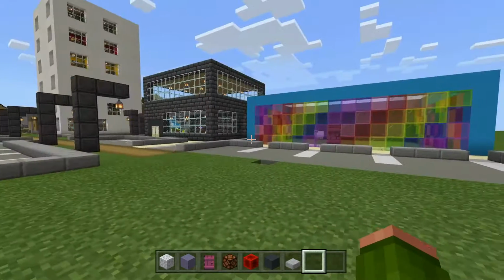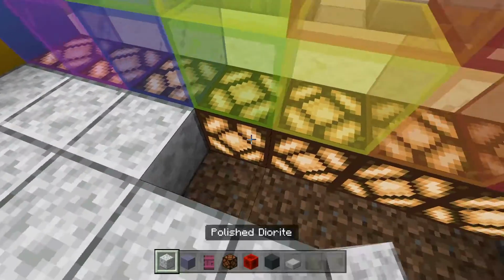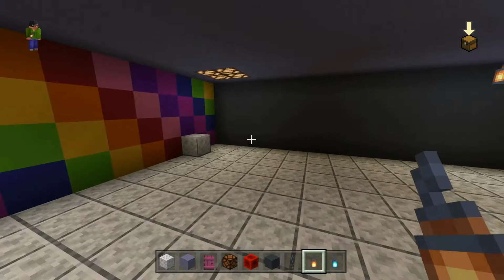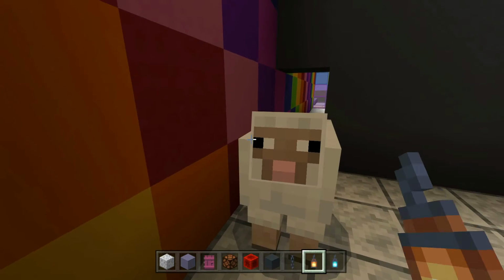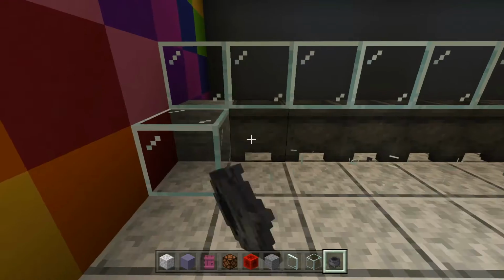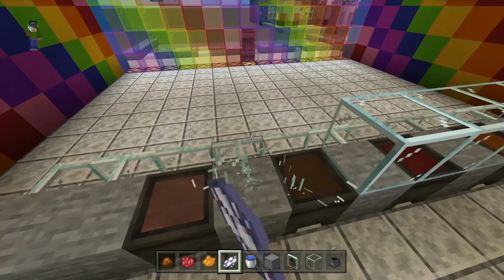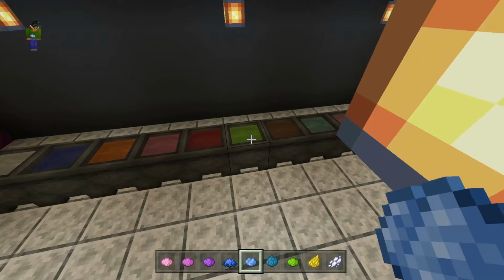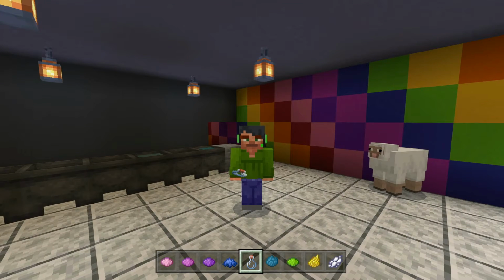Building a ice cream shop in minecraft part 2 Building tutorials episode 150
I worked on building the floor, roof, and ice cream display for the minecraft ice cream shop